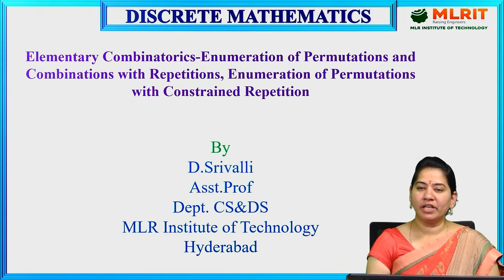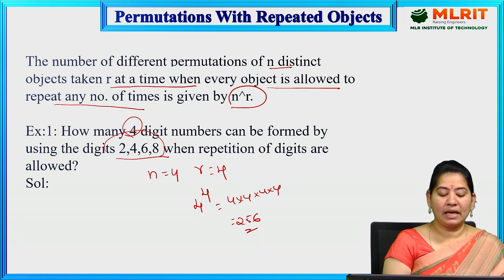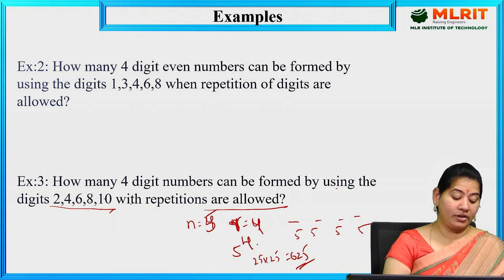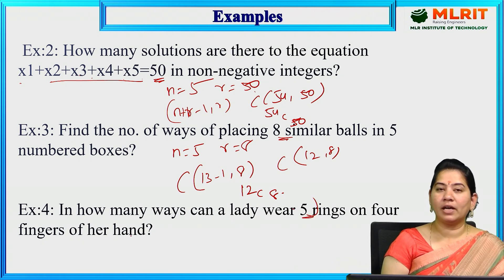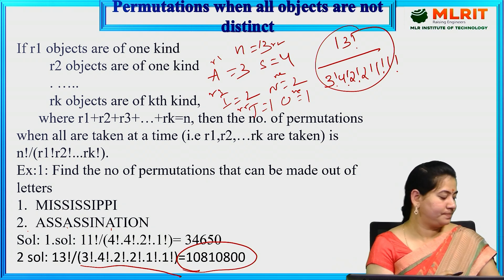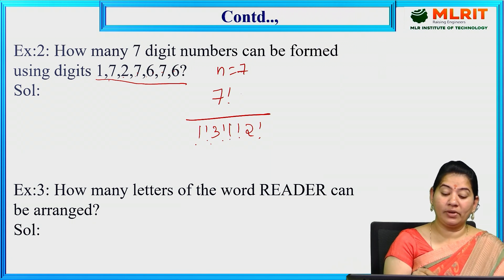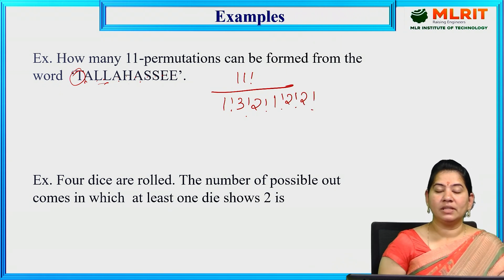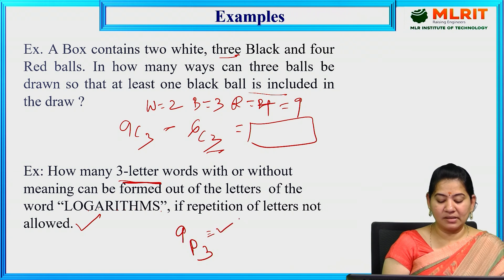LEC34| DM | Enumeration of permutations and Combinations Without Repetition by Ms. D. Srivalli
LEC34| Discrete Mathematics | Enumeration of permutations and Combinations Without Repetition by Ms. D. Srivalli
Assistant Professor ,